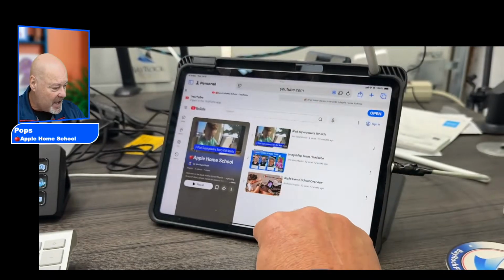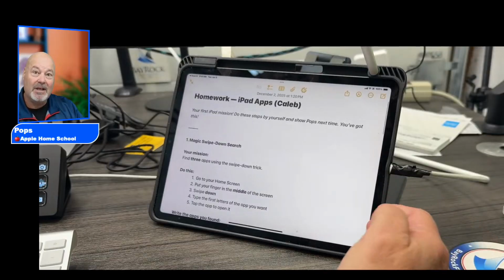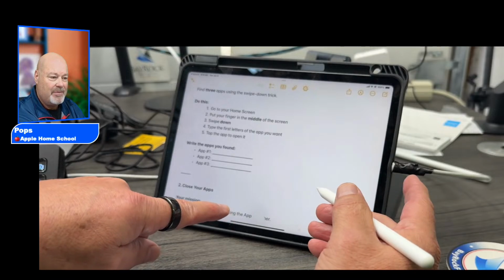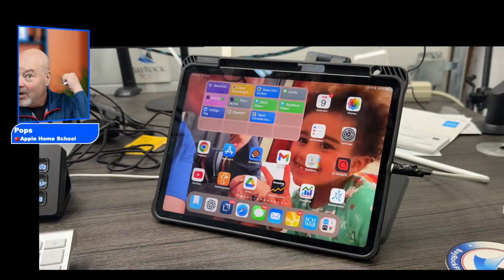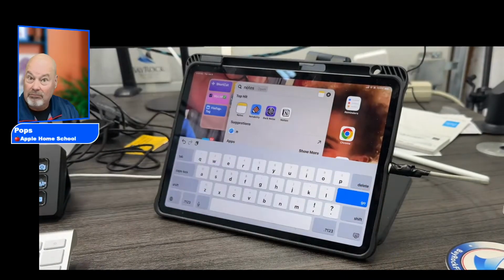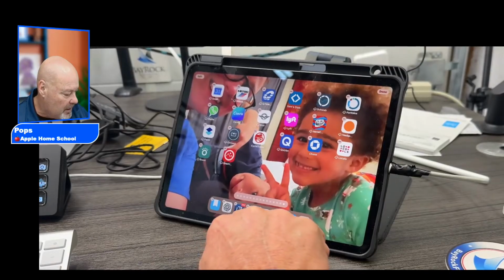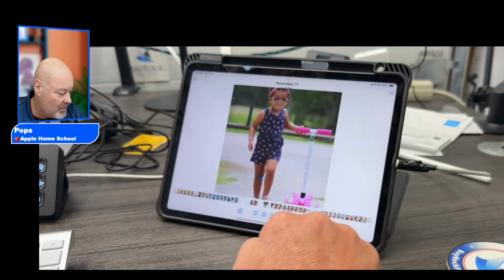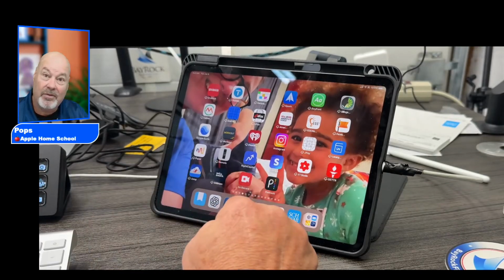iPad Superpowers for Kids 🍎✨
Give your kids the confidence to master their iPads with three simple skills! In this video, Pops teaches Caleb and Maddie how to use the magic swipe-down search, how to close apps like pros, and how to put their favorite apps in the Dock. Perfect for young learners, parents, and anyone following along with Apple Home School.

🌟 What They’ll Learn:

• How to find any app using the swipe-down search trick

• How to close apps (one at a time and all at once)

• How to add a favorite app to the Dock for quick access

• Bonus: Building confidence with each tap and swipe

🍎 Apple Home School is all about helping kids feel smart, strong, and capable using their Apple devices. Follow along with this video and give your kids the iPad superpowers they deserve!

We’d love to hear how your kids are doing on their Apple learning journey.